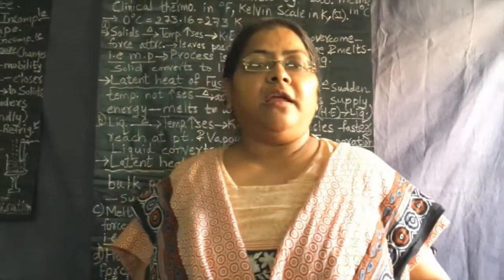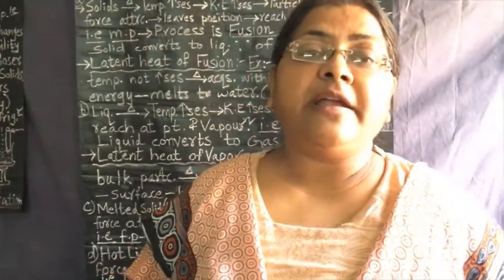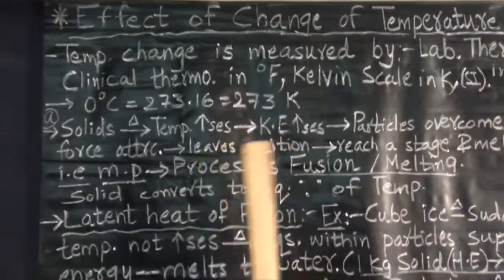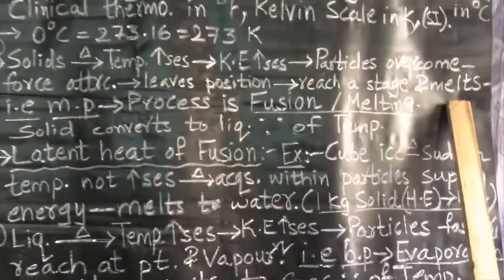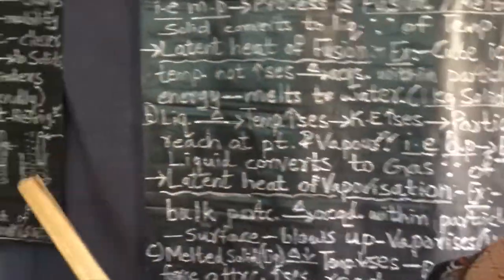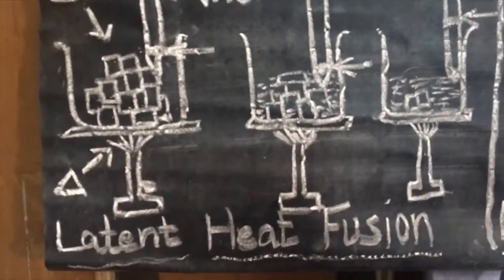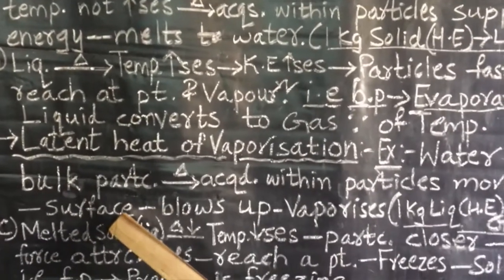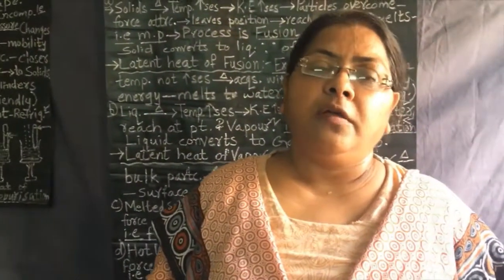Standard 9th(Chemistry) || Chap 1 Matter in Our Surroundings || Part 6